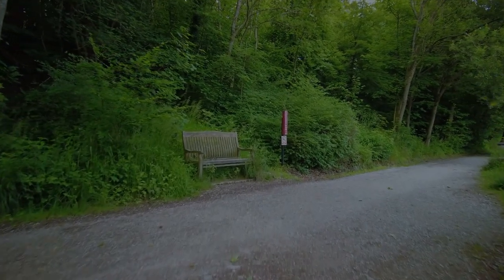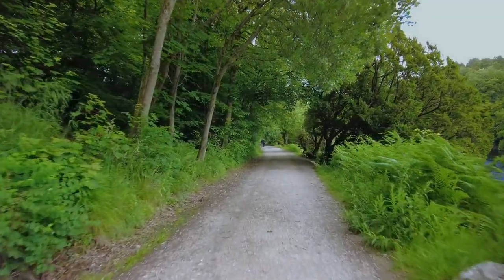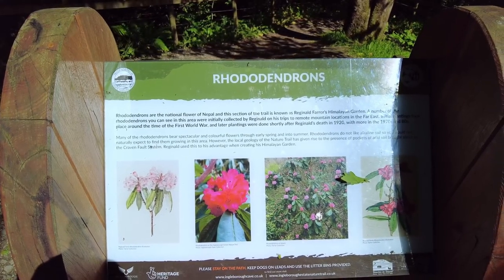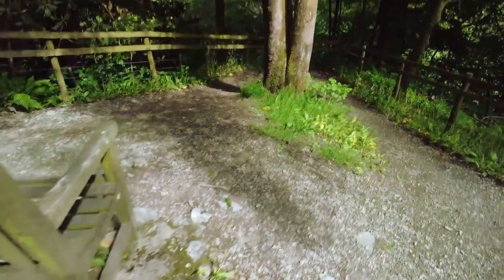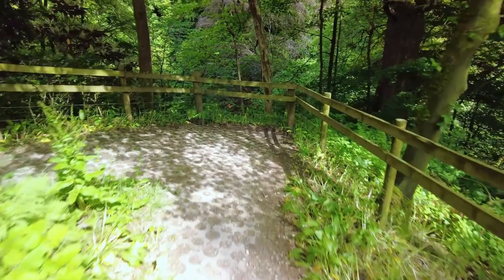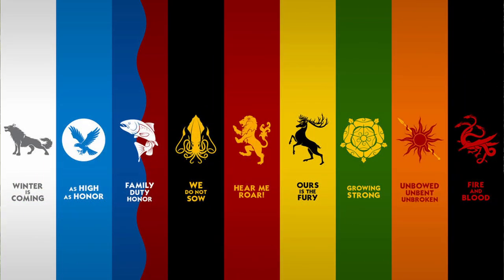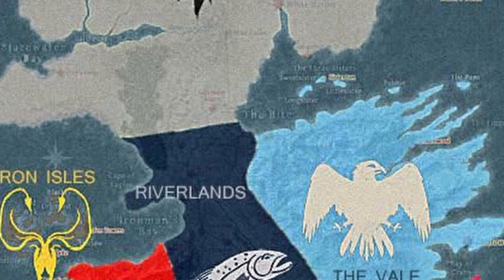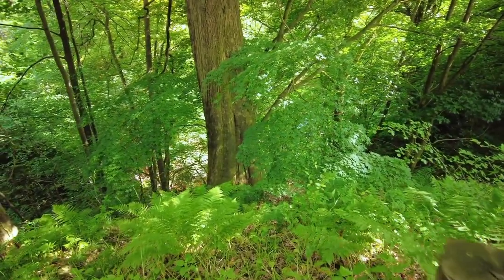George RR Martin's WORLDBUILDING EXTRAVAGANZA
Or else try it out for free!!

George RR Martin is famous for the depth and detail of his worldbuilding in Westeros and Essos from his A Song of Ice and Fire series alongside Fire and Blood, The Tales of Dunk and Egg, and The World of Ice and Fire. What makes the worldbuilding so great? What can we learn from George RR Martin? How can writers make worlds as effective as his? Lots and lots and lots of detail is the obvious answer but what if there's more to it than that? I've found 5 key aspects that I think make the world of ASOIAF so absorbing.

My Little Thought Tree is my channel for drawing out the deeper meaning and emotion in film, TV, and the world at large through relaxed, analytical video essays. I am a professional counsellor and often draw on my psychology and therapy background to better understand characters, themes, and emotion in fiction.

TIMESTAMPS
00:00 Intro
02:44 Clash of Cultures
04:49 An Interruption!
08:08 Memory
12:47 Symbols & Banners
15:59 Magic
19:20 Tone

Music
Jonny Easton - Aurora
Calme - Ever So Blue
Alan Ellis - Sea Terms

Thankyou to my small thought tree patrons: Alexa Rives, Apple Chip, CapoXproductions, Cormac Walsh, Daniel Zafer-Joyce, Eugene, Hailey, Hantzen Stapert, Incomplete Sentience, Josh McKean, Maria Verghelet, Matt Carlson, Paul Wilson, Sam Moore, Jeremy Coyle, Darragh, anonymous_patron.